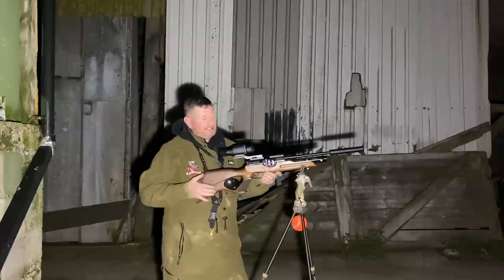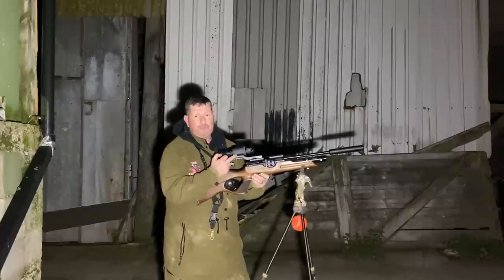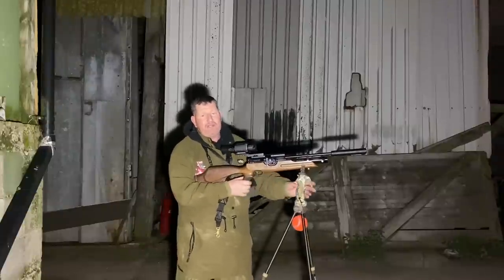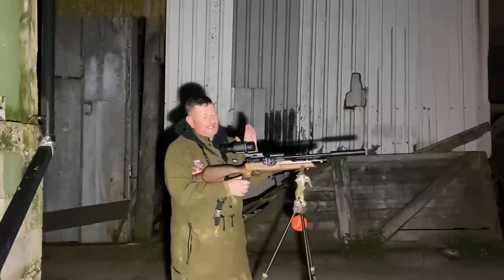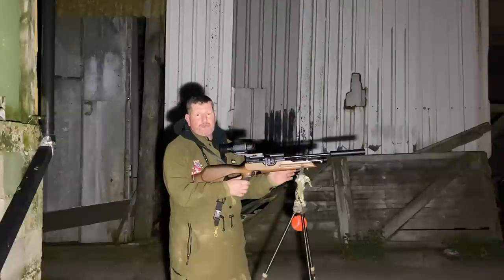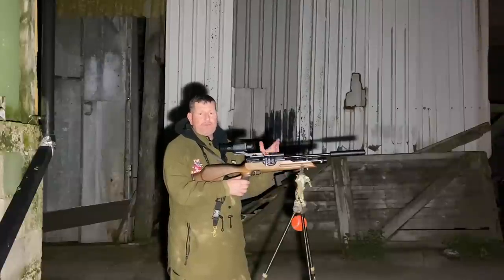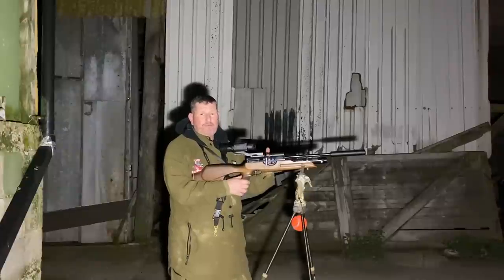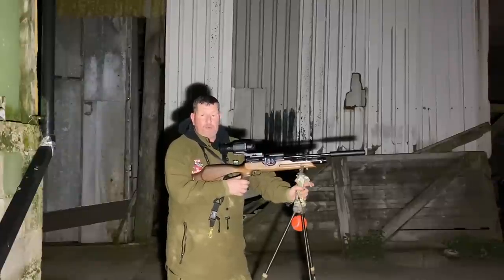farmyard ratting part28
professional rat disposal
weihrauch hw100.22
hik alpex
nightmaster NM1ir torch
nightpearl scops 35 max thermal spotter
weihrauch .22 pellets